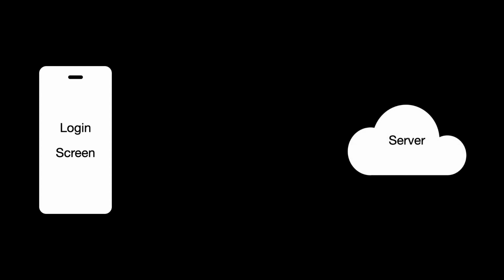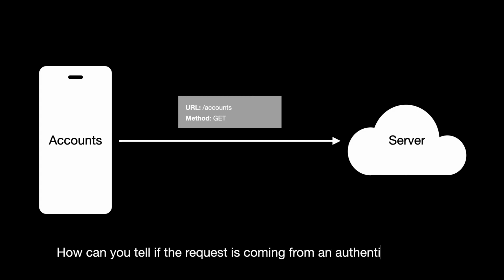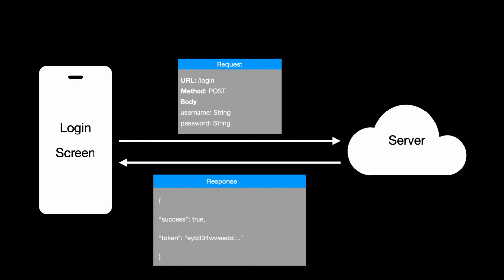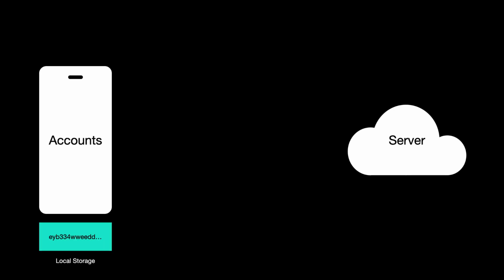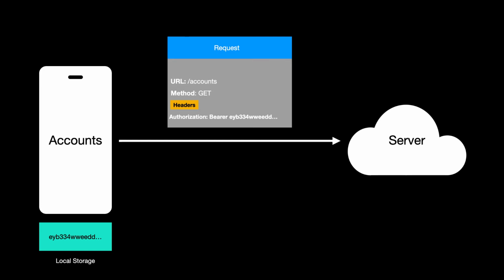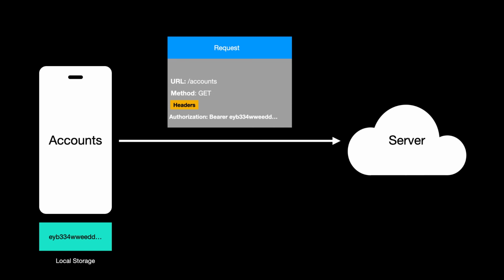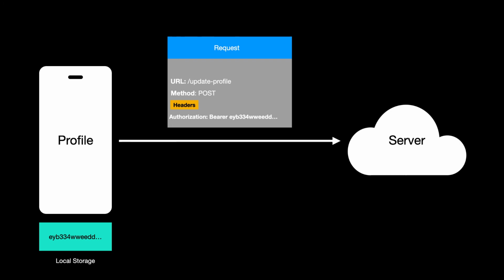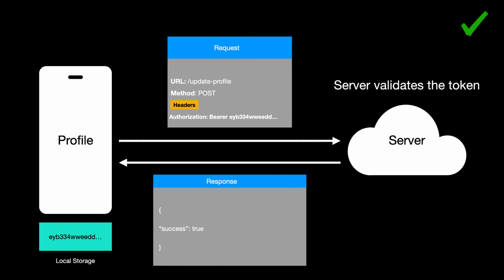Authentication in React #1 - Understanding JWT